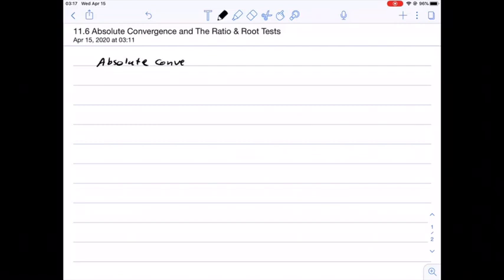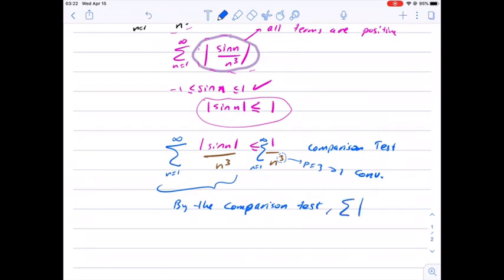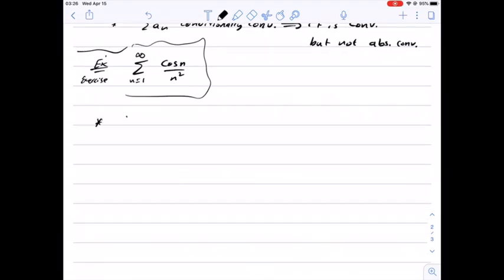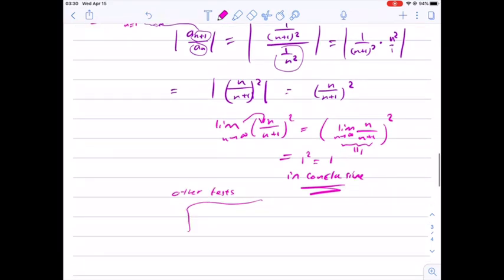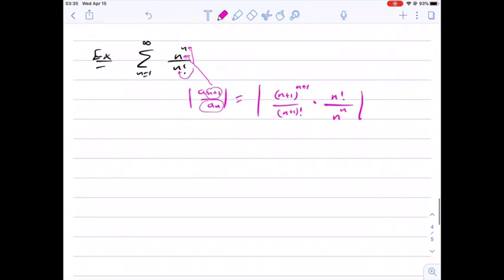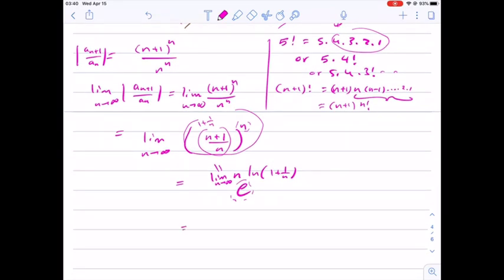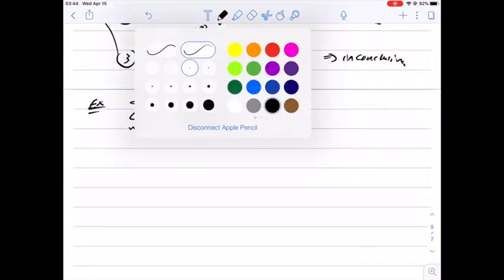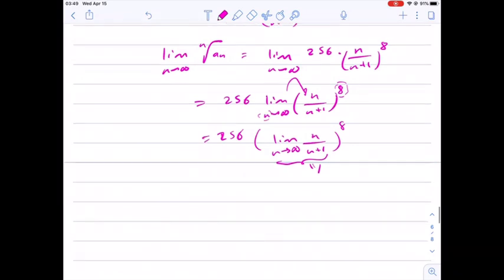Absolute Convergence and Ratio & Root Tests (11.6)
We discuss absolute convergence, ratio, and root tests.